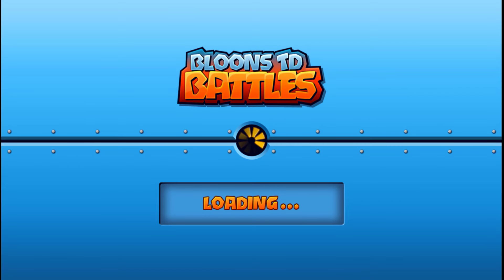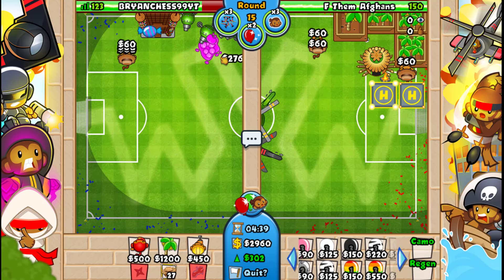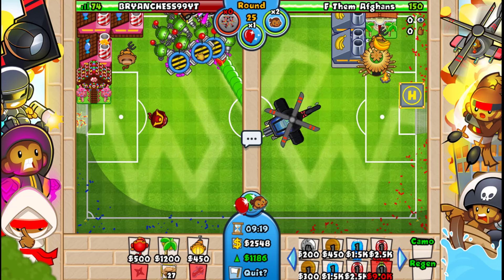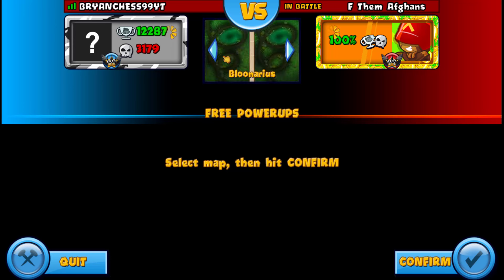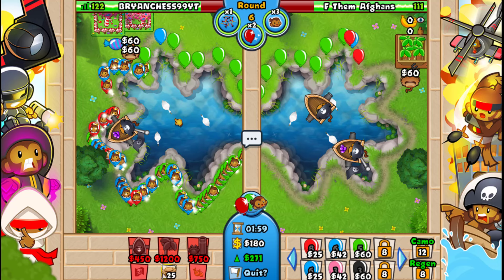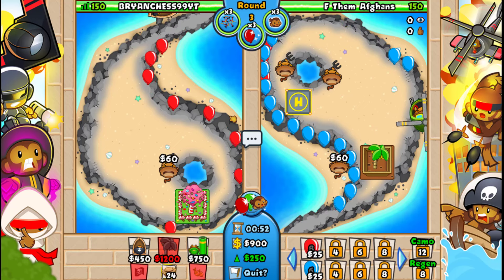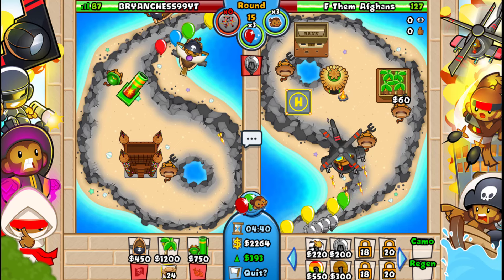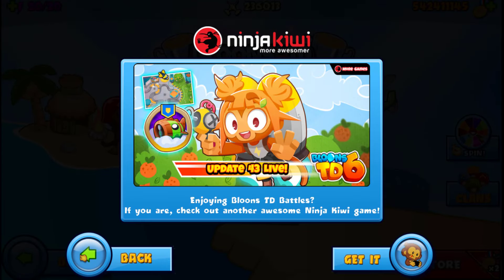PRO PLAYER wants REVENGE!! (BTD Battles)